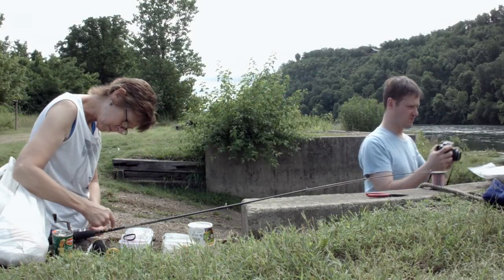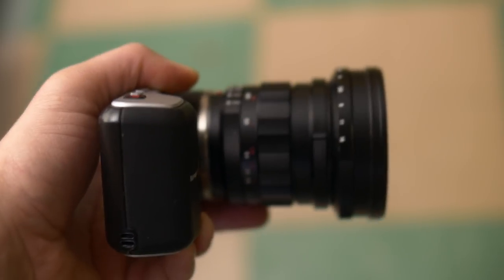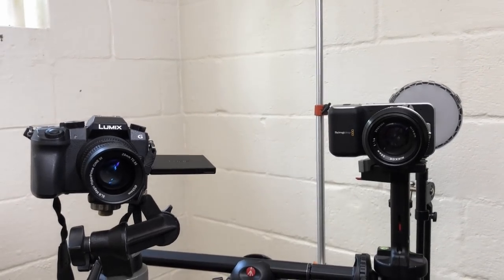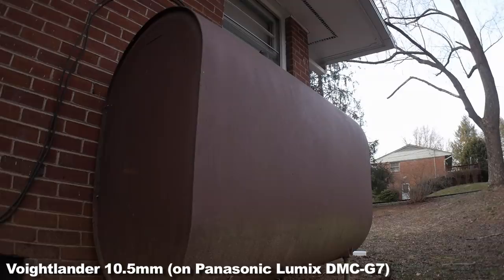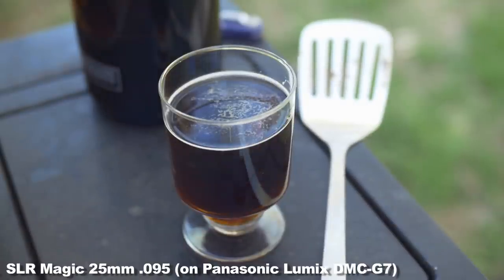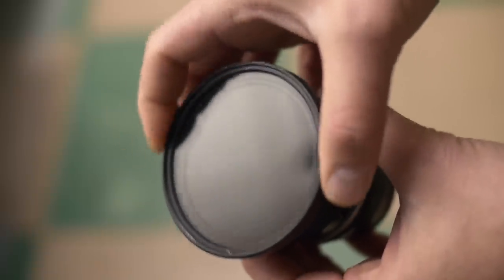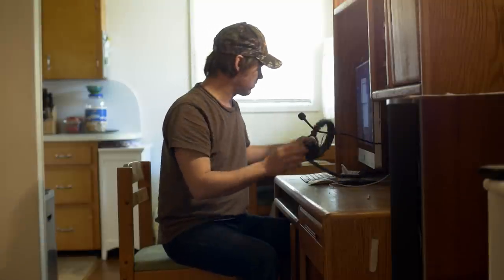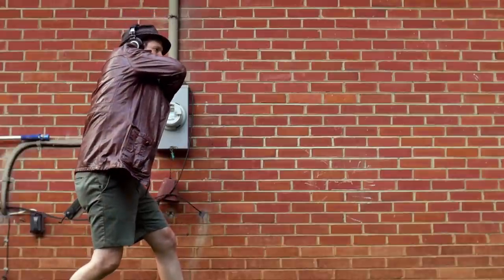My Youtube Camera and Sound Gear List with Tips and Tricks.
For some time now I’ve been trying to put together my essential camera, editing, and sound gear list for the channel.  This video covers a lot of the lenses and video cameras I use to shoot- Panasonic G7 and Black magic Pocket Cinema Camera.  If you need suggestions on a voiceover microphone and a XLR to USB sound interface- that’s here too.  From shooting to editing on Final Cut Pro and color correcting… it’s here.

Black Magic Pocket Cinema Camera
Panasonic G7
SLR Magic Cine 25mm .95 MFT
Voigtlander 10.5mm 0.95 MFT
Tiffen 72mm Variable ND filter
M Audio Interface
Audio Technica Headphones ATH-M50x
Shure MX418 Microphone